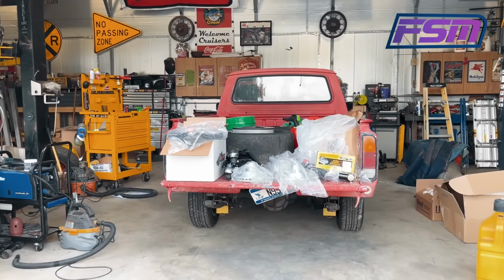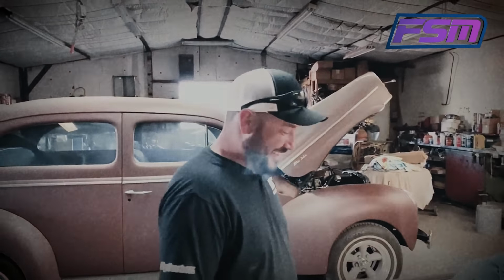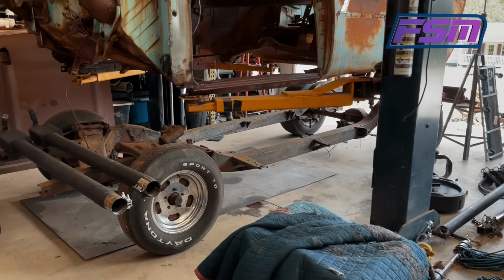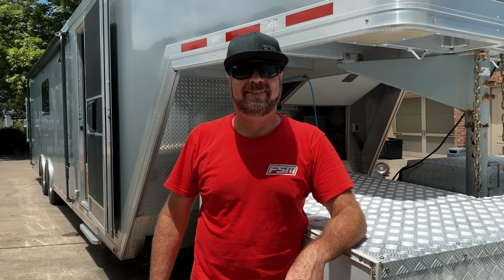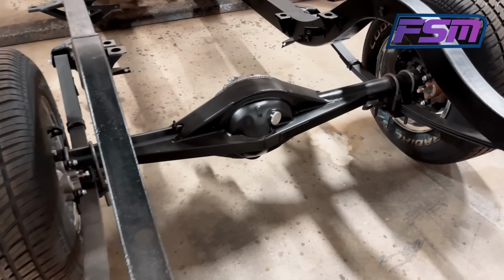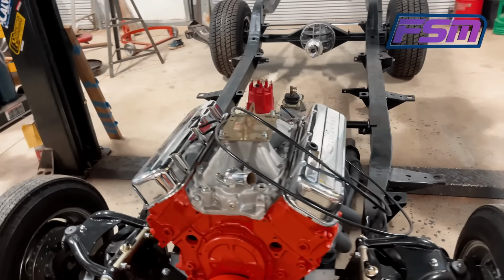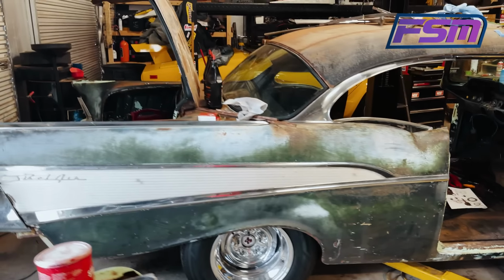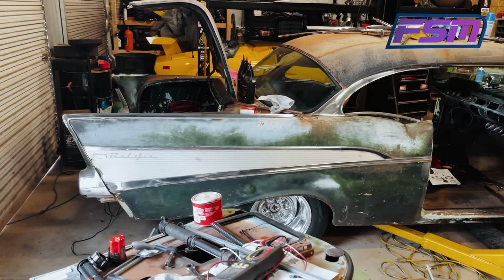THIS OLD CHEVY HASN'T RUN SINCE 1974!!!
Episode 165 of Mike Finnegan's Garage gives an exclusive look at the newly renovated 1957 Chevy Bel Air that David Newbern bought during our cross-country road trip. We drove from Georgia to California and back in Lincoln Hawk, a Chevy Kodiak enclosed ramp truck. On the way back home we stopped in Big Spring, Texas, and Dave bought this rough but really cool '57 Chevy, which had just the right amount of patina on the body.
In this episode you'll watch as he restores the chassis of his other '57 Chevy using parts from Speedway Motors and then slides fresh chassis under his newly acquired body. Powering the car is the original 454ci V8 Big-Block Chevy engine take from the OG Roadkill ramp truck and that is backed by a Silversport Transmissions six-speed Tremec manual gearbox kit. The Chevy is also wearing one of Blasphemi's original sets of Coker chrome steelie wheels! Check it out!

Thanks!
-Finnegan